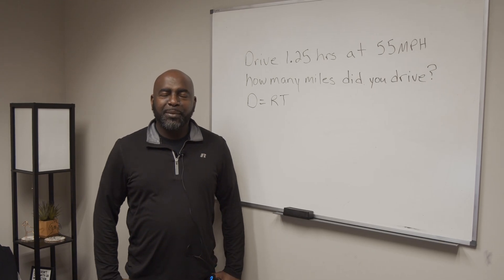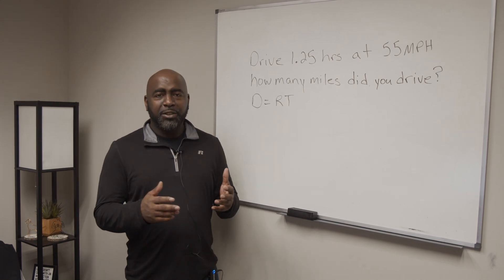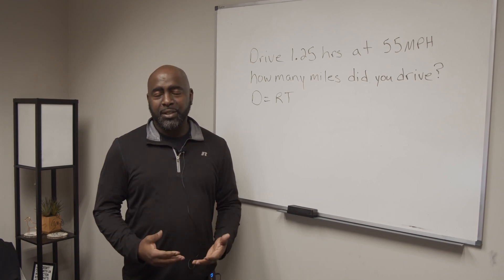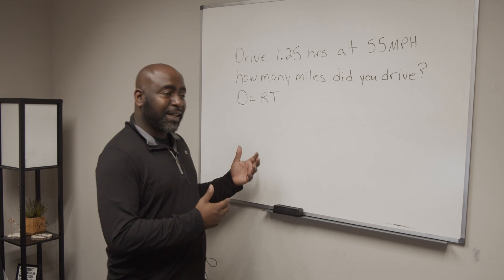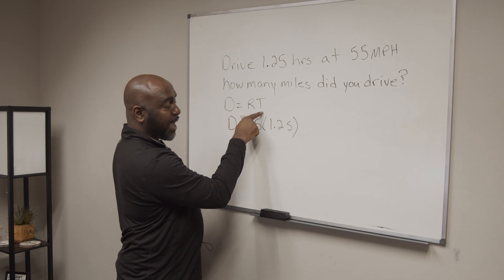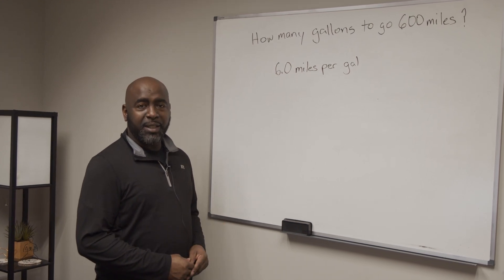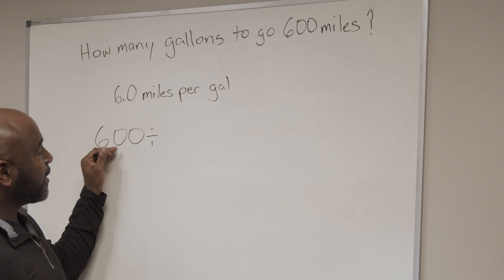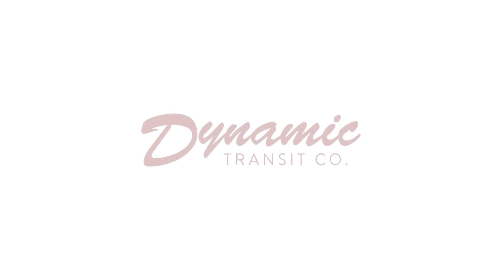Math Equations for Truck Drivers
Truck Drivers need to know a few simple math equations to do their job. Calculating the distance traveled or how long it takes to travel a specified distance and calculating the weight of fuel on a heavy load are two simple math equations every truck driver should know. In this video, we walk you through how to calculate both and use specific scenarios as examples.